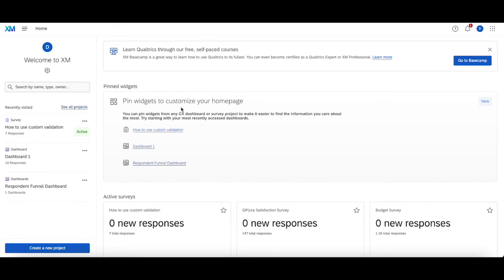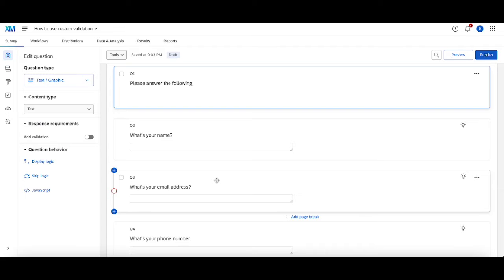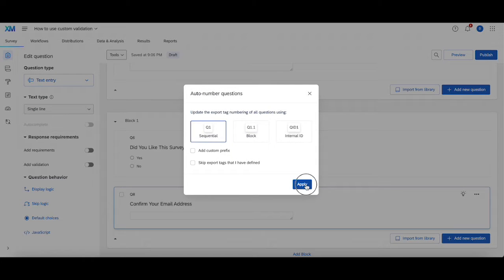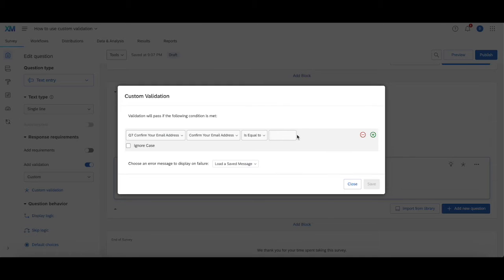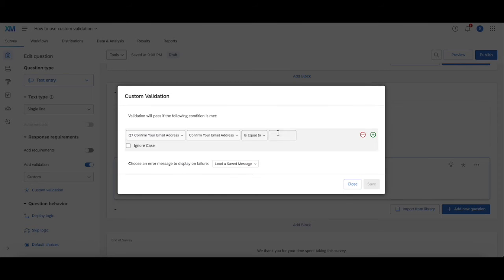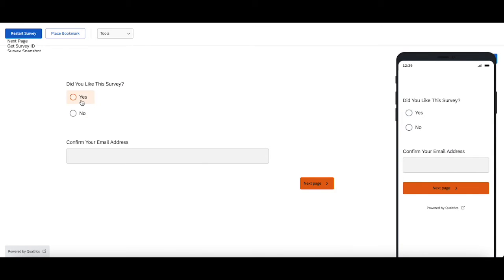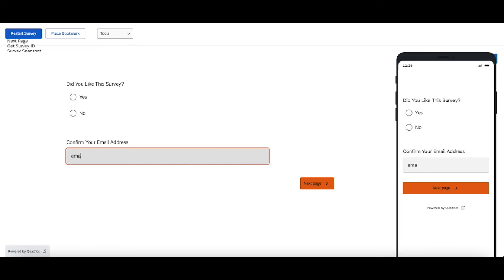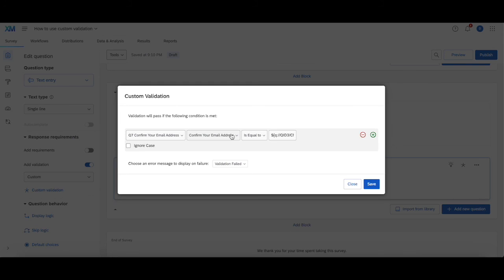How To Use Custom Validation To Verify Email Addresses In Qualtrics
This video covers how you can go using custom validation in Qualtrics